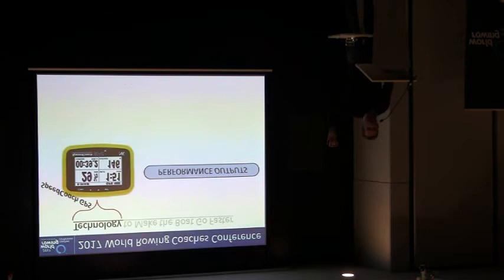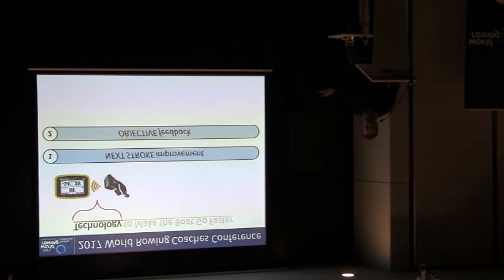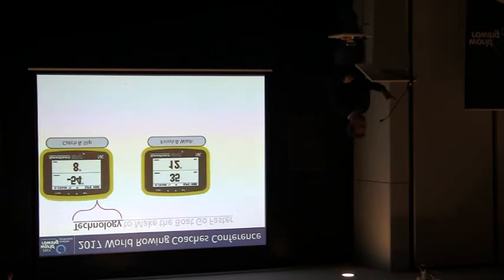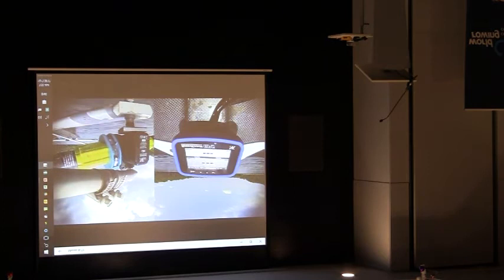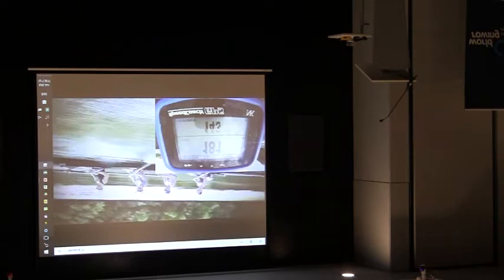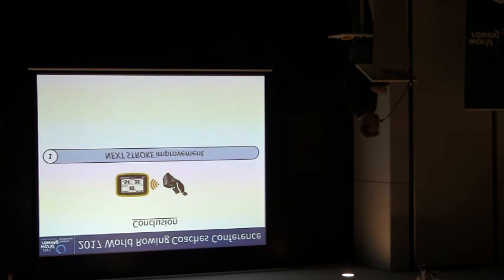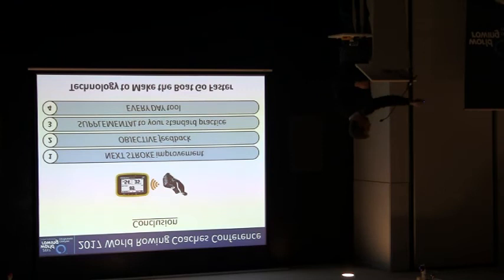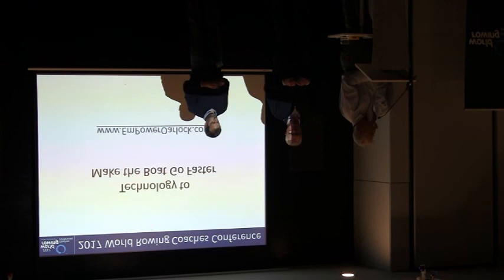2017 World Rowing Coaches Conference - Michael Naughton - Neilson Kellerman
We apologise for the flipped videos. To see the powerpoint presentations, please visit our